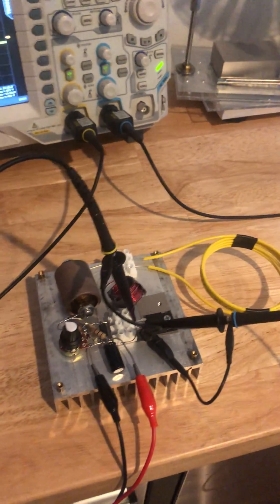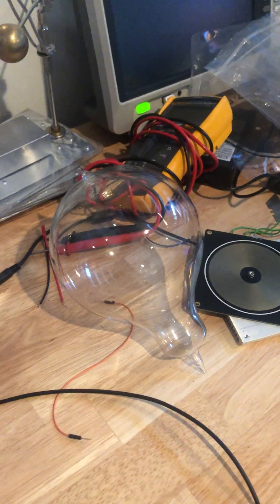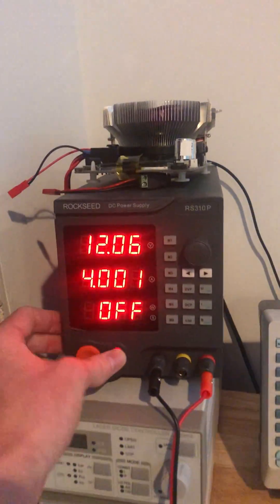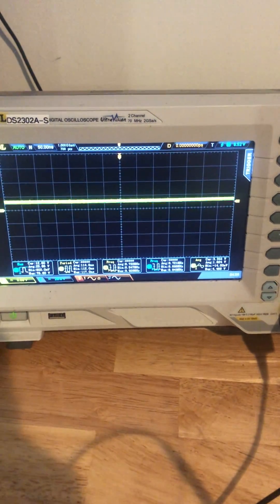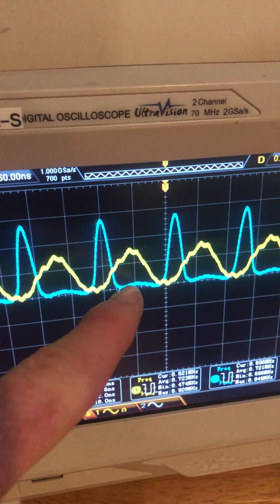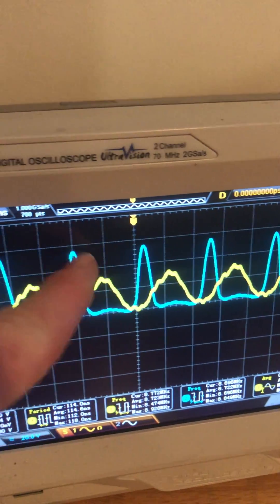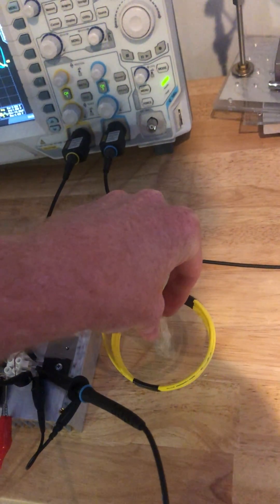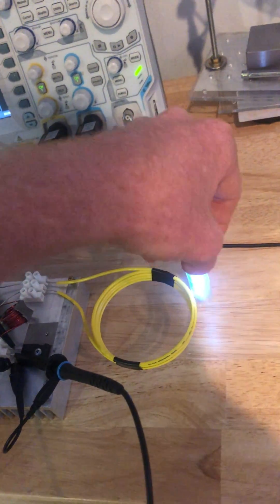Patreon Peek: Plasma Toroid Progress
Here's a sneak peek at the kind of weekly project updates I give on my Patreon for only $3 a month. Consider joining the science party!